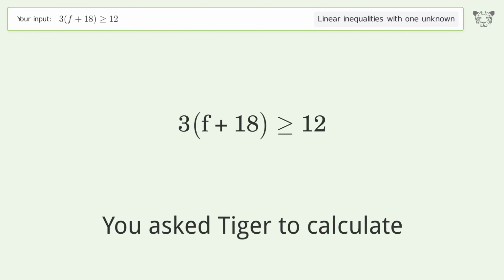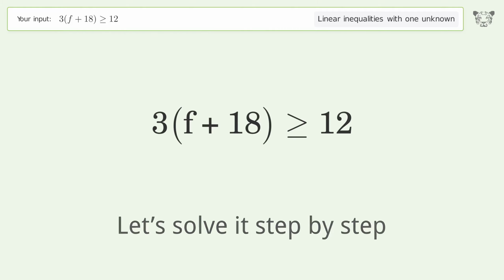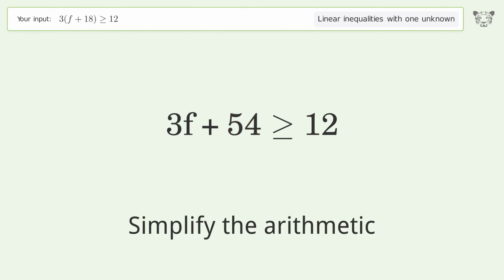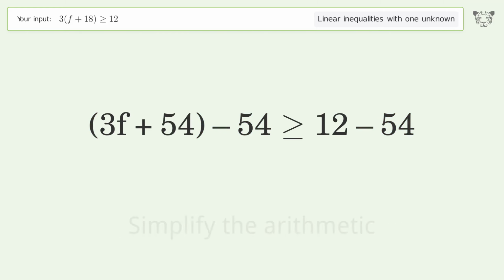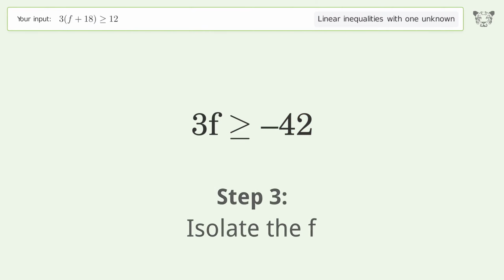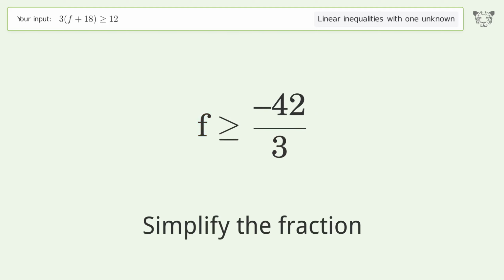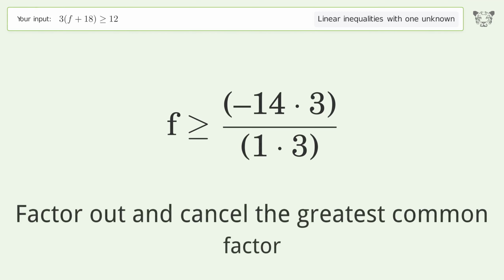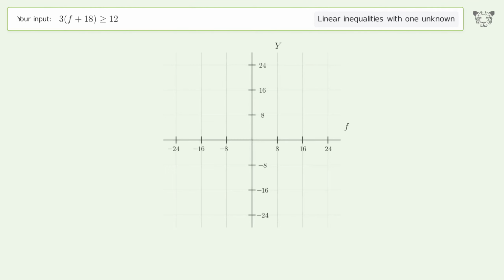Solving Linear Inequalities: 3(f+18) is Greater Than or Equal to 12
Struggling with 3(f+18) is Greater Than or Equal to 12? Watch our step-by-step video on Tiger Algebra to master this linear inequality effortlessly. Also, check out for more tips and tricks